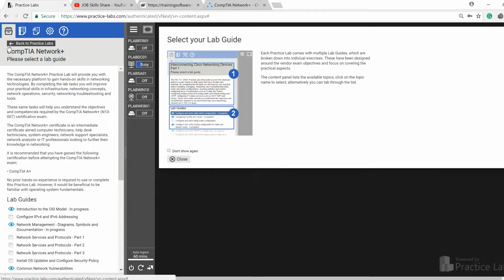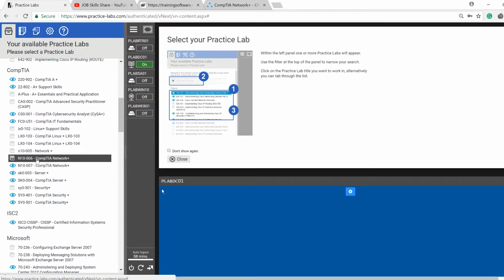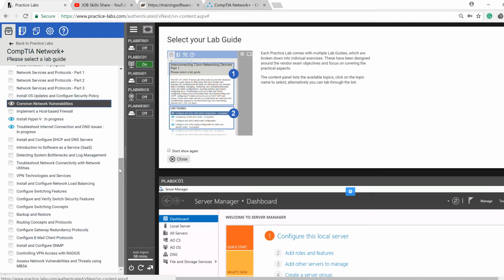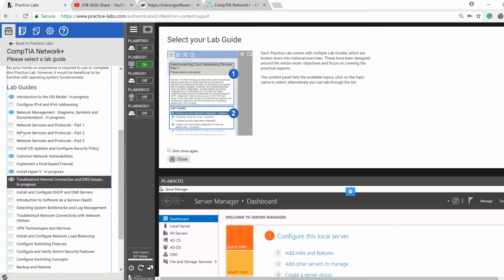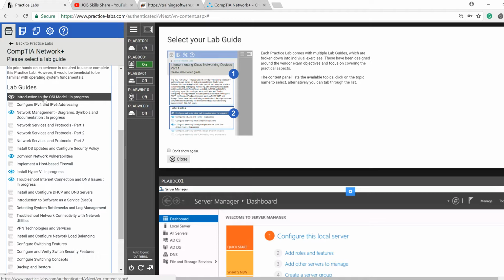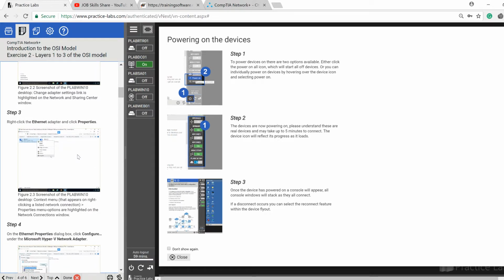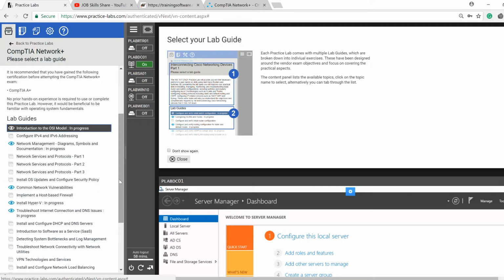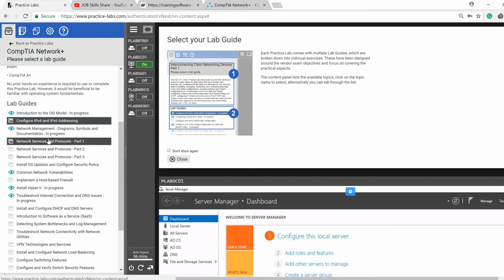IT LAB Talk CompTIA Network + (N10-007) - Part 1